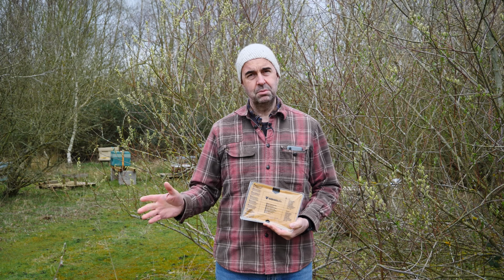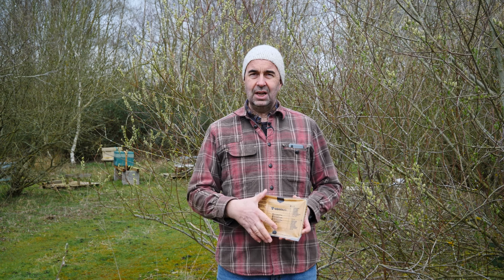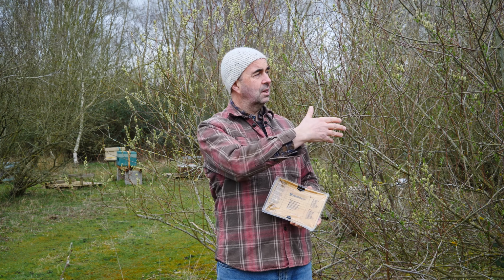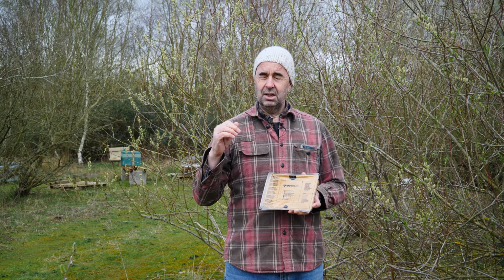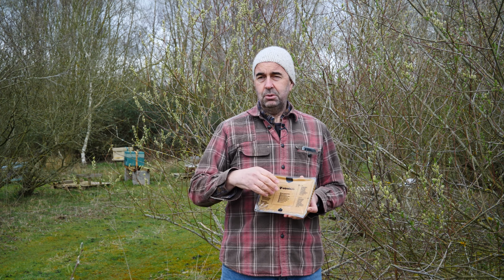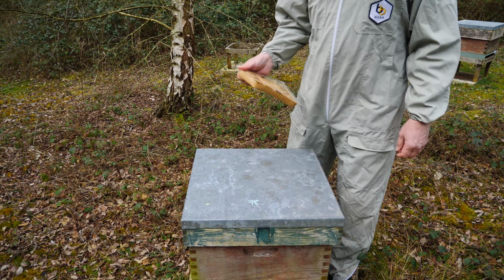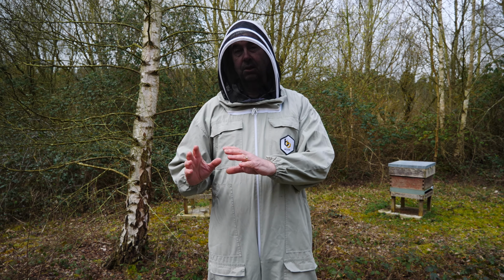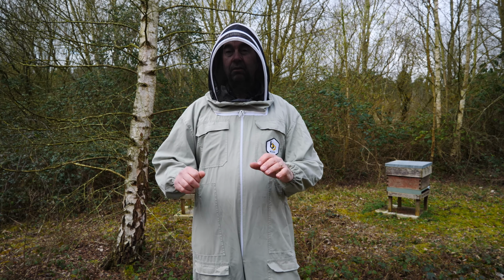Apipasta Plus Update - Stewart Spinks at the Norfolk Honey Co.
You can access lots more quality beekeeping content by becoming a Patron and have access to all of our videos, that's 12 videos per month through the active season.

I also produce a weekly podcast called "Beekeeping - Short and Sweet".

We also have a  Facebook group called Stewart's Beekeeping Basics You are very welcome to join and we have just a few simple rules which basically ask you to be nice to other beekeepers and not be rude or abusive.